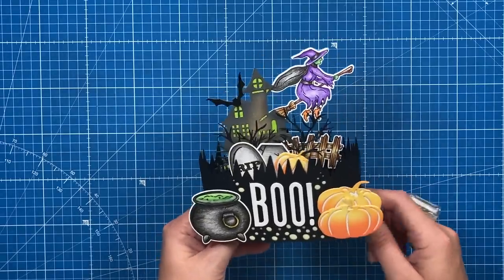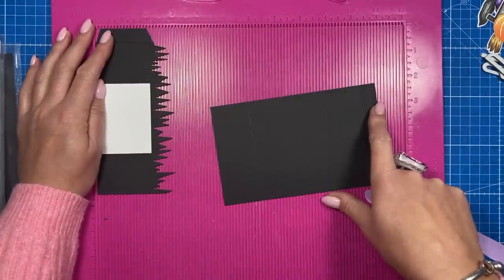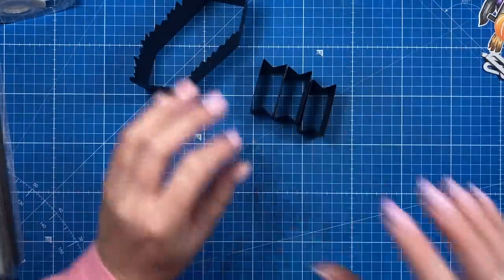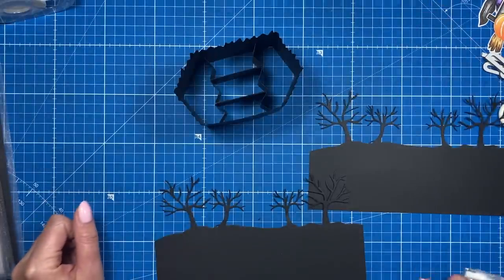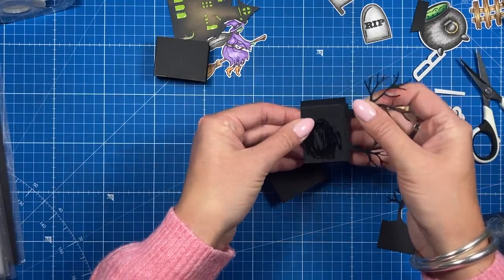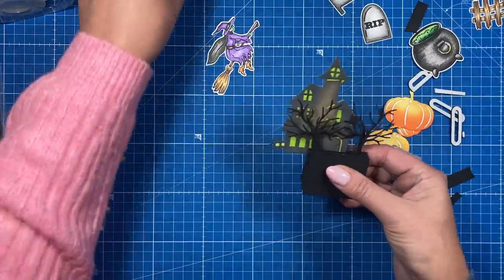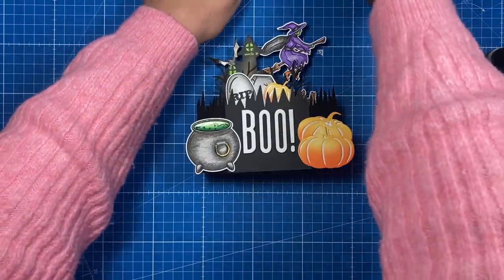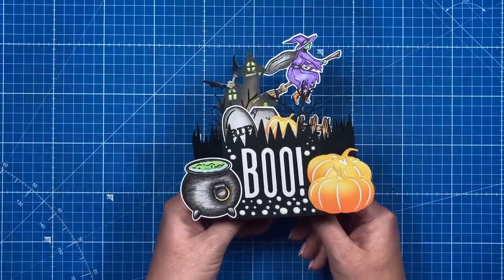Hexagon Pop Up card without dies!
Today I show you how to make a Hexagonal-shaped pop-up card, perfect for building scenes for any occasion.

Funky Alphabet die set.
Glow in the Dark paint pen.
UK Store 🇬🇧 Sold out on Craft Stash.

Chrome base plate.
Collall Glue
Cheapest for 1000ml in UK
Or on Amazon
Quick grab glue I use for small areas.
My white smooth cardstock is 300 gsm.
From Amazon
My Pink & Purple Scoreboard by Hunkydory.
My metal rulers.

Sam